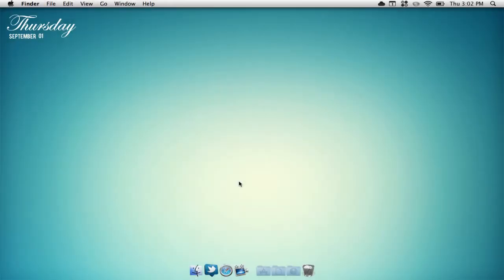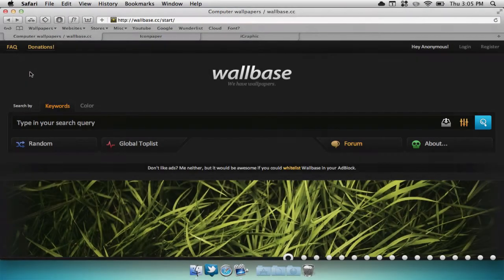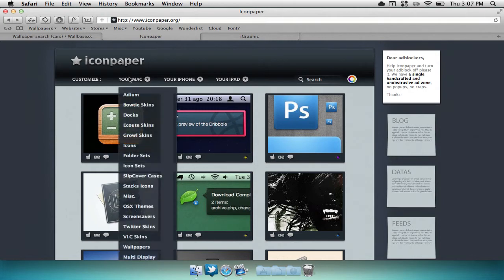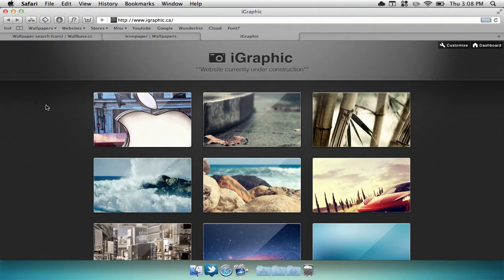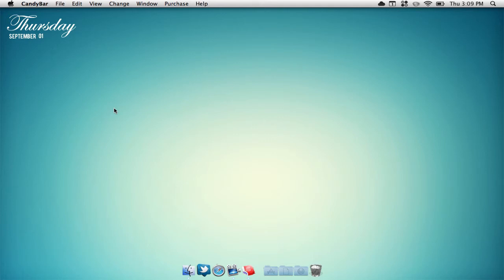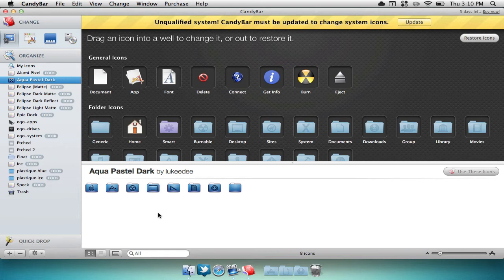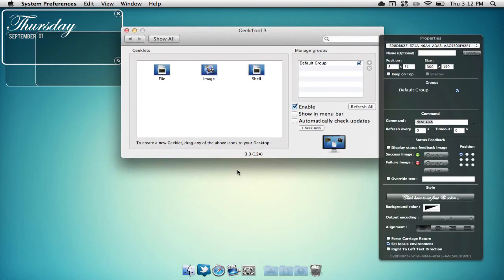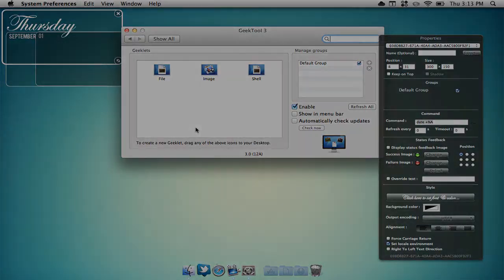Best ways to customize your Mac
Hey everyone, a quick little video on on my fav ways to customize your mac :D